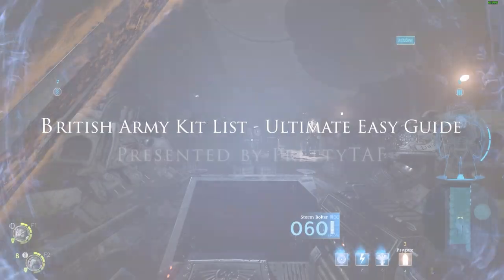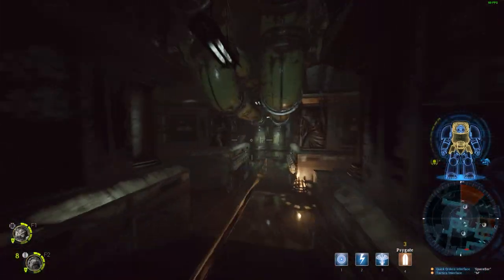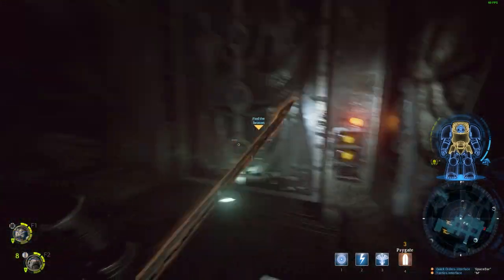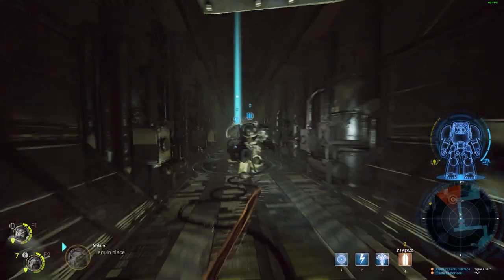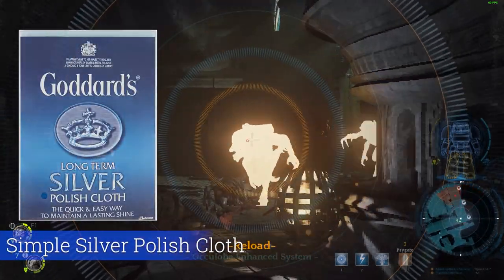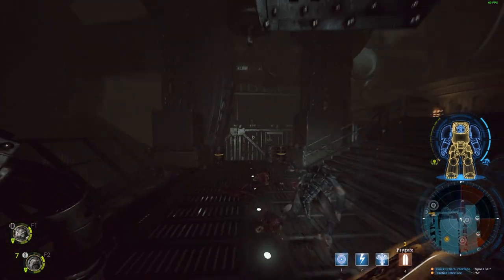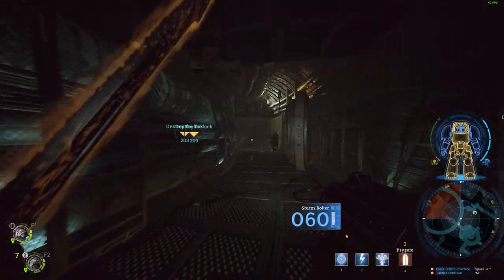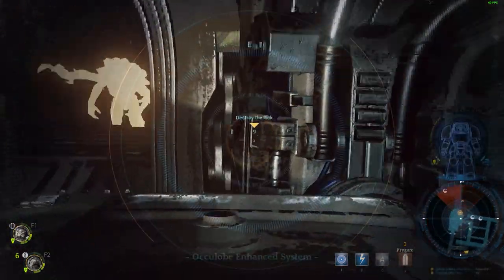MUST have Items to make British Army Basic training easier - My Personal Experience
Going to British Army Training Center Pirbright? Winchester or Harrogate? Then this video is for you. I recommend every product I used to make my basic training experience much easier. This list will prepare you with the right products, Items, And experience to ensure that your Basic training experience is easier because you are prepared.

Excuse the background gameplay, The Webcam video I was going to use was awful quality, so I didn't use it.

Chapters:

Intro - 00:00 - 01:56
Video Start - 01:57
Block Living - 01:57
Field Craft and Exercise Kit - 12:13

Amazon Product List here:

Phillips Azur Steam Iron

Vileda Smart Ironing Board

Jump Shoe Polish 2 x Brushes
x 2 (1 Set for Inside - 1 Set for Outside)

KIWI Polish Dark Tan (Non Parade Gloss) Buy x 2
x 2

KIWI Polish Black (Non Parade Gloss) Buy x 2

Dettol Antibacterial Wipes 70 Pack, Buy x 2

Twisties Pack of 6

Korbond Double Sided Clothes Brush

Korbond Lint Roller

Korbond Link Roller Refills

2Work Yellow Dust Cloths (10 Pack)

Selvert 1 x Polish Slyvet

Beskohome 8x Padlocks

Keplin Wooden Coat Hangers (20 Pack

Brasso Wadding

Goddards Silver Polish Cloth

Casio Collection Mens Watch Waterproof Sports Watch, 100m Water resistance sports watch

Coquimbo Sewing Kit NON CAMO

3mm Perspex A4 Acrylic Sheet for A4 Folding

Multi-Tier Locker Organizer, Buy a 4 / 5 / 6 Tier Organisers.

FIELD USE / EXERCISE

Camelbak Motherlode 40L Daysack, The only one you will ever need to use in your career.
Guaranteed to be being used by your instructors and peers, wherever you go in the army.

Zaverea Waterproof Canoe Bags 5 Pack, Recommend Buying 5 - 10 Packs

Scotch Brite - 2 x 6 Pack

Compass - Silva Military Compass

Torjet Jet Lighters 1 x 4 Pack Windproof

LED Headtorch with red light filter (Red Light Filter for Tactical use, Protects your natural night vision)

Web-Text Tactical Small First Aid Kit

Sniper Tape / CBRN Tape Buy x 2

Plubios 12" Heavy Duty Combat Gloves with Hardened Knuckles

Bungee Cords (30cm)

Blister Plasters - Pack of 24